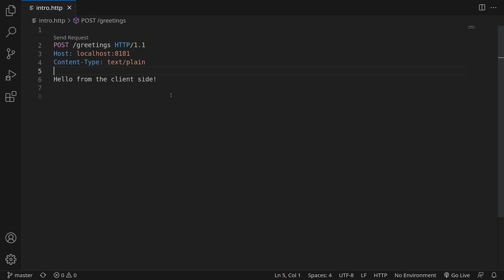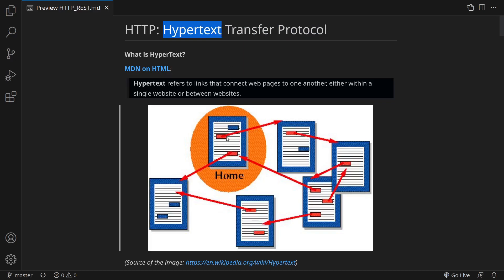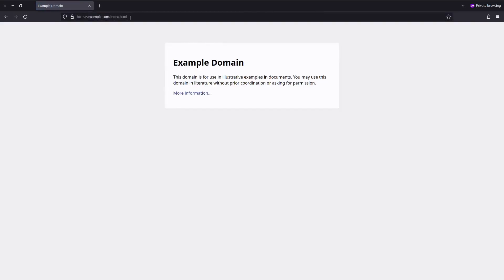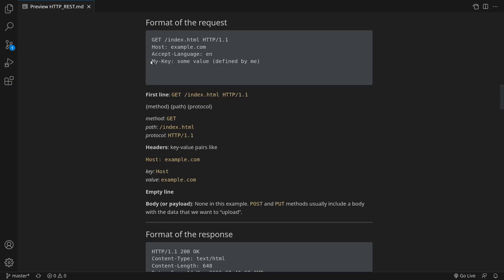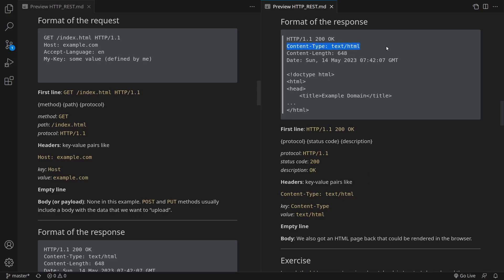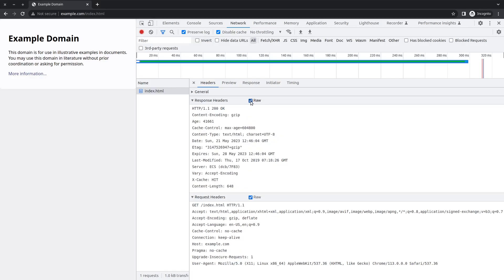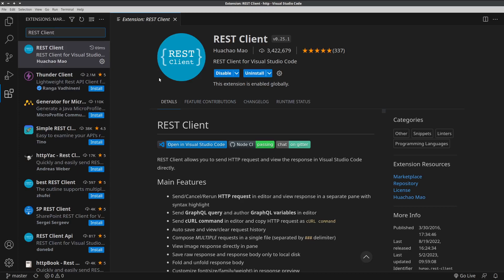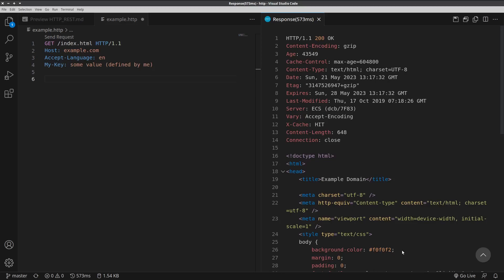HTTP Tutorial for Beginners | HTTP Crash Course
00:00 What you will learn in this video
00:20 Why learn the HTTP format first?
01:32 What does HTTP mean?
02:47 The official Hypertext Transfer Protocol
03:13 HTTP request-response example
03:57 Format of an HTTP request
06:10 Format of an HTTP response
07:58 Network analysis in the browser
09:31 REST Client
11:18 Sending the request with REST Client
12:45 Outro